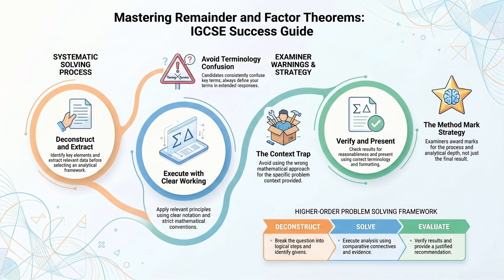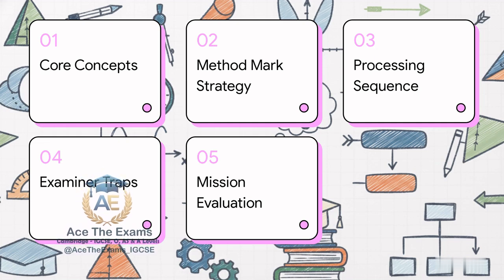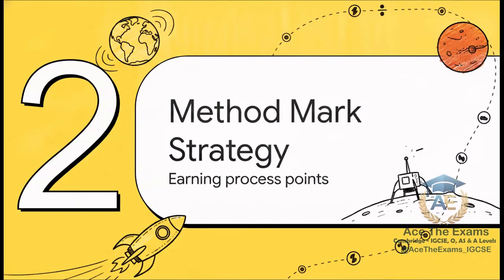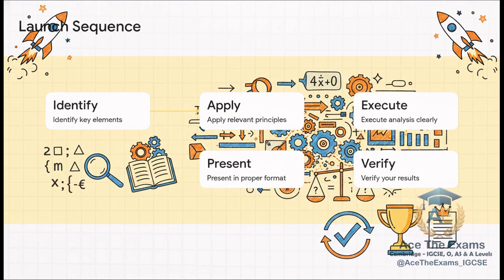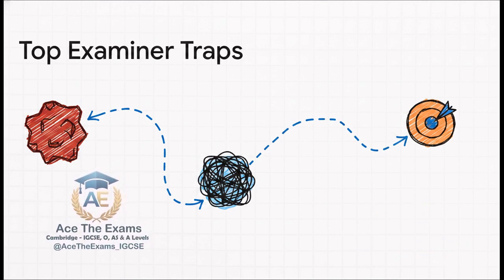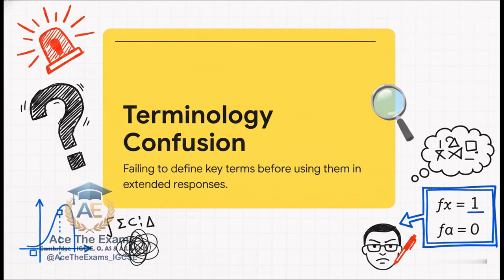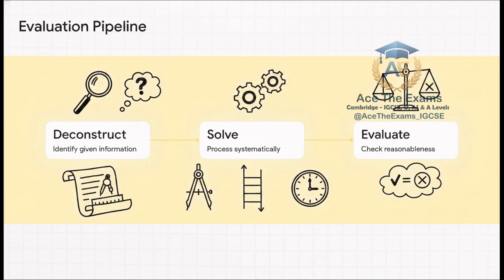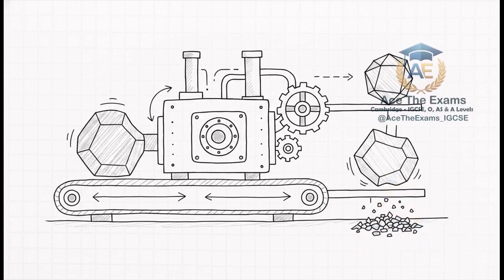Know And Use Remainder Theorem And Factor Theorem Igcse Additional Mathematics 060... | Ace The Exam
Know And Use Remainder Theorem And Factor Theorem Igcse Additional Mathematics 0606 for Additional Mathematics. This Ace The Exam lesson explains Know and use remainder theorem and factor theorem using exam-focused revision, questions, past-paper practice, mark-scheme understanding and common mistakes.

Primary search query: Know and use remainder theorem and factor theorem IGCSE Additional Mathematics 0606
Related searches: Know and use remainder theorem and factor theorem Additional Mathematics 0606 questions, Know and use remainder theorem and factor theorem 0606 past paper